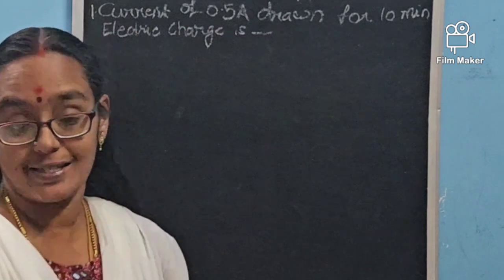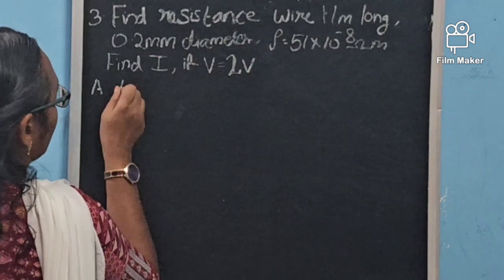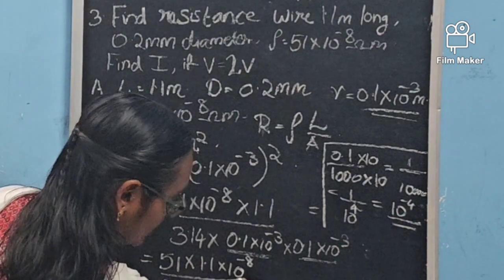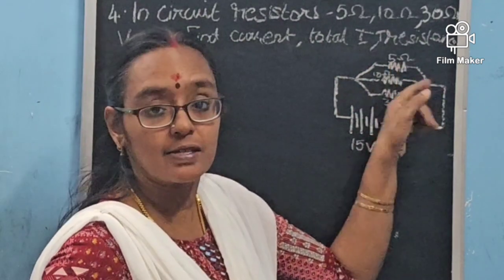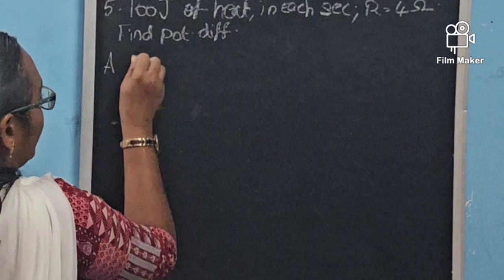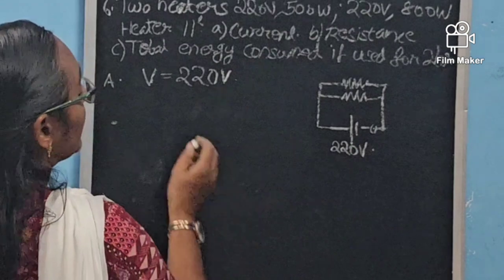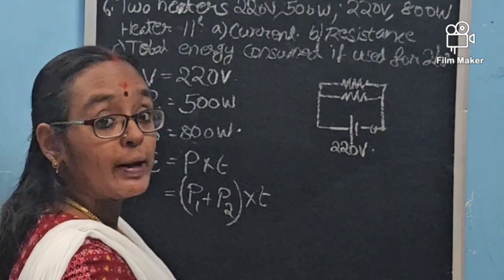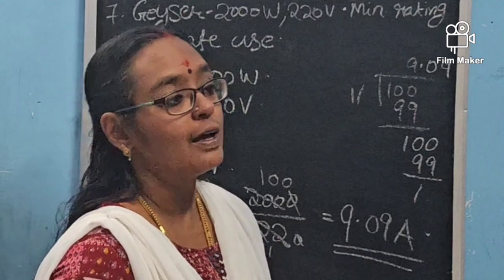Class 10 Electricity Numerical problems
Various types of numericals, including those from question papers, are discussed here. Definitely help you with exams.